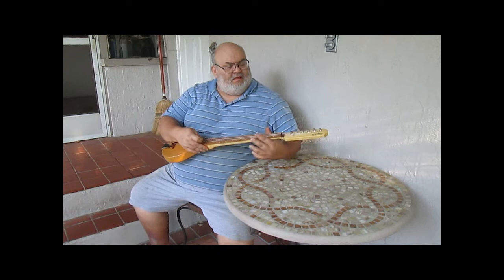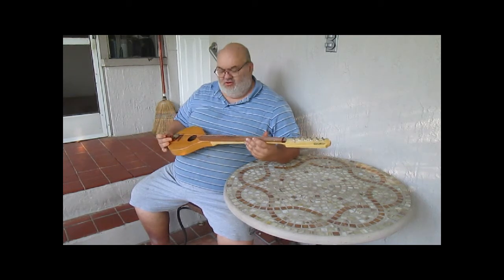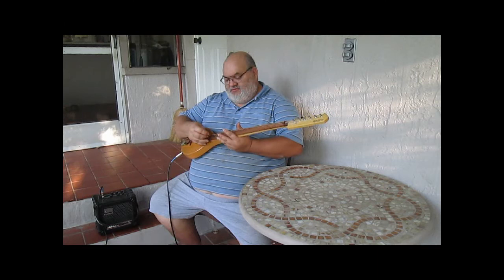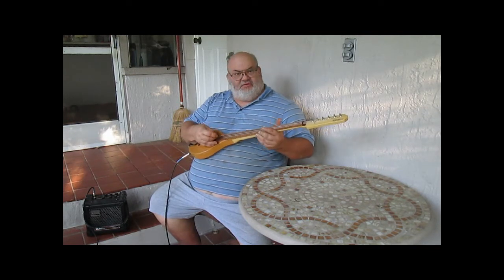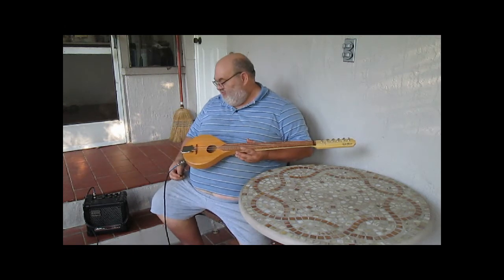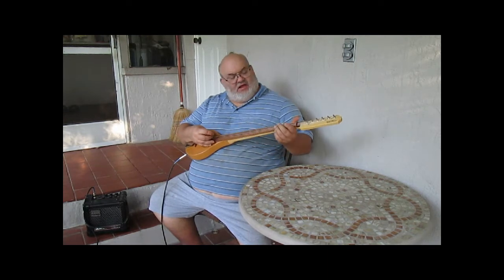New Bowl Back Strummer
3 course, 6 string Chromatic Strummer.
Florida Cypress body, hand carved bowl back.
Ash neck, & Mahogany fretboard.
Twin 27mm Disk Piezo pickups under bridge.